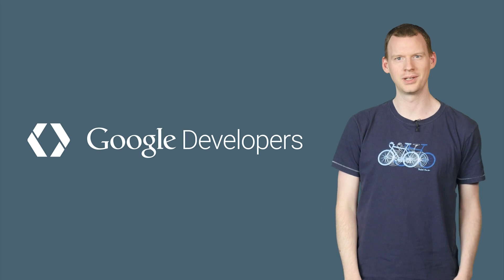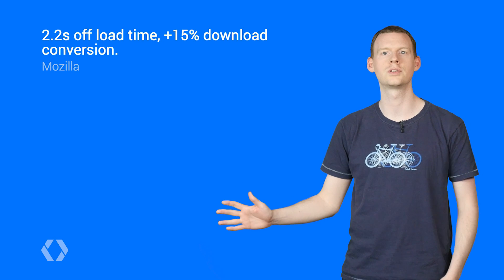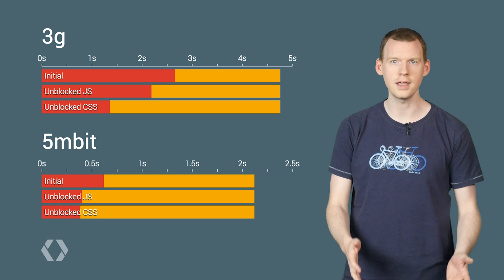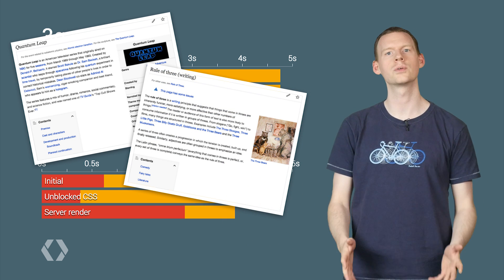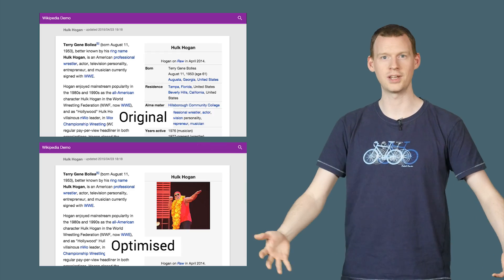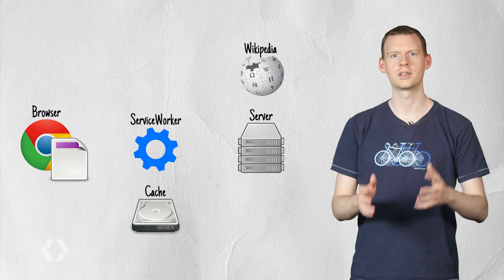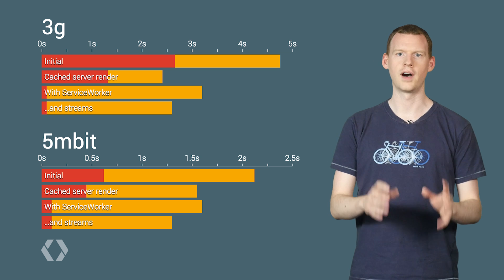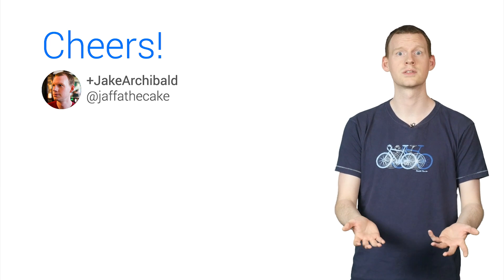Supercharging page load (100 Days of Google Dev)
Jake Archibald introduces how making simple changes to Service Worker can vastly improve the startup and load performance of your web site.  In this video Jake shows how he has made his Wikipedia application not only work offline but amazingly performant too.

100 Days of Google Dev / 100 developer videos over 100 days /